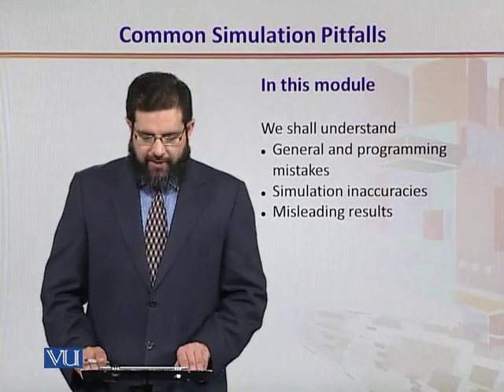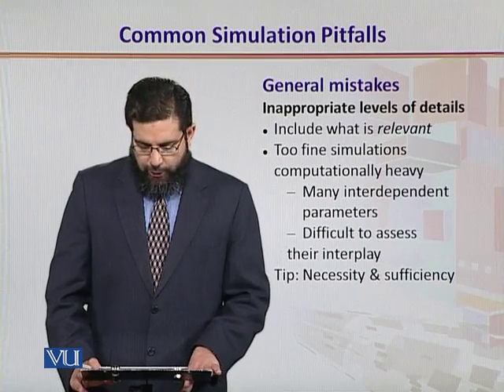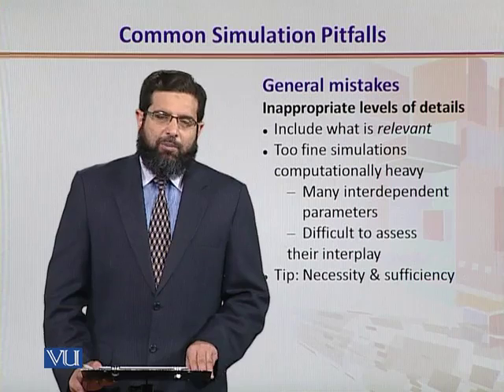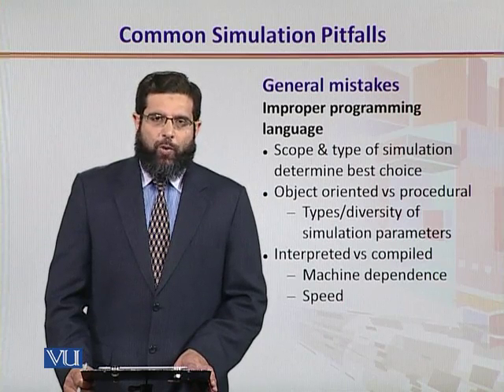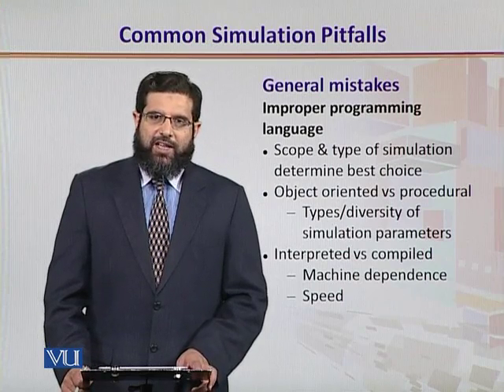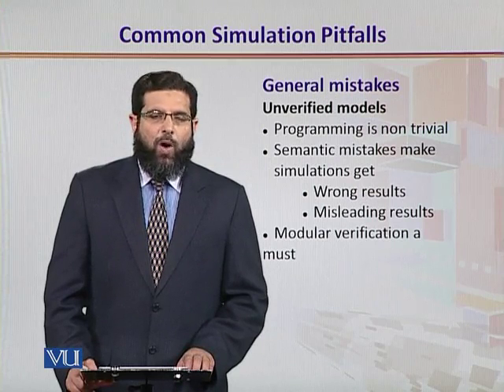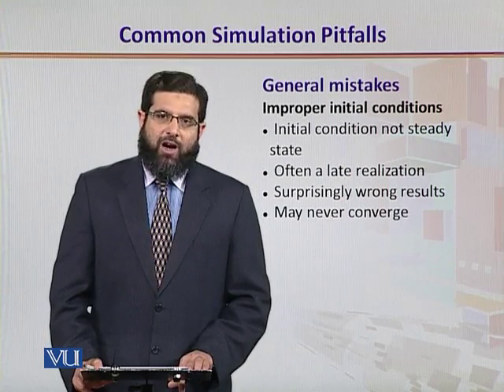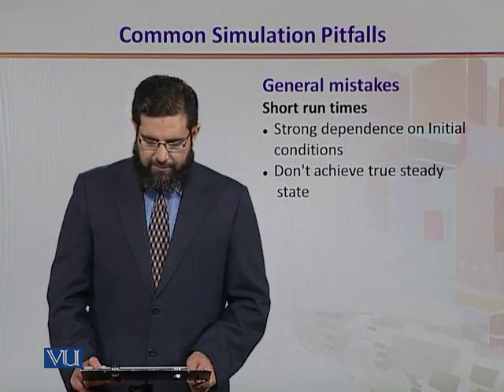CS432_Topic012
Topic: 12